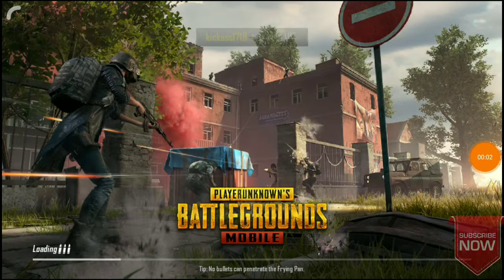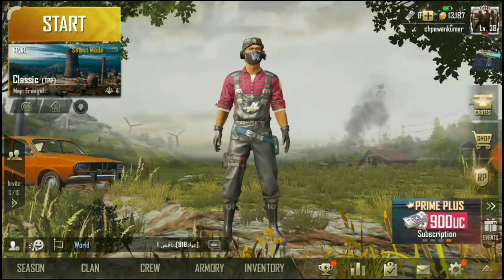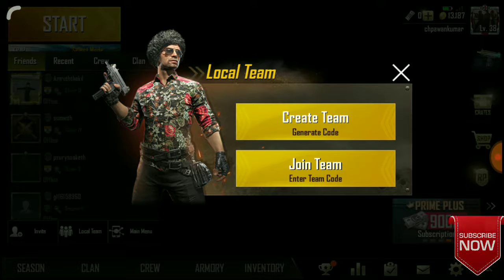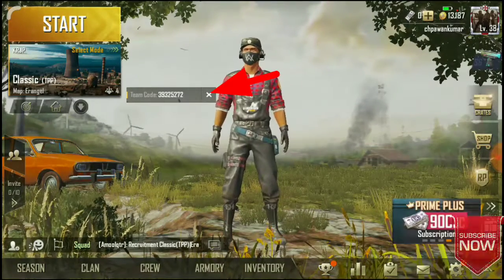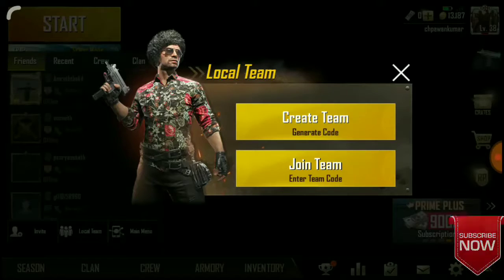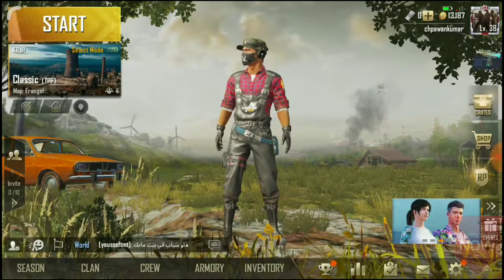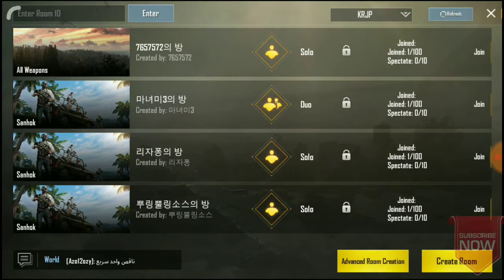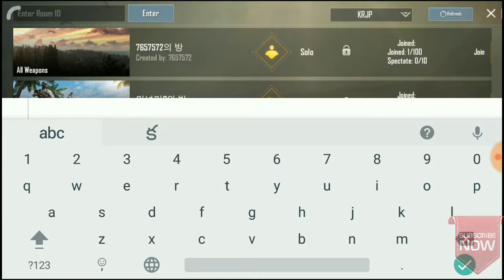How to join team code in pubg telugu and generate team code,join room//subscribe to my channel